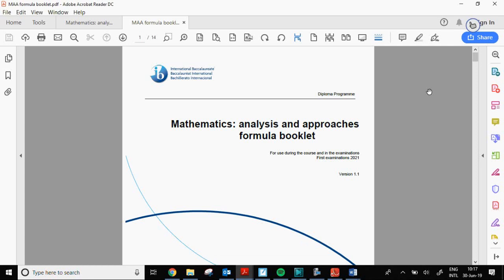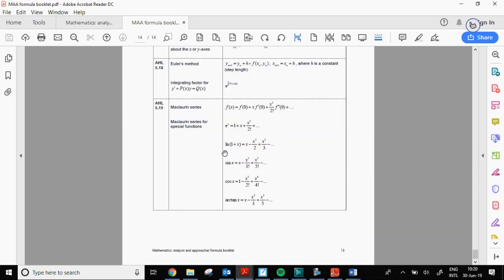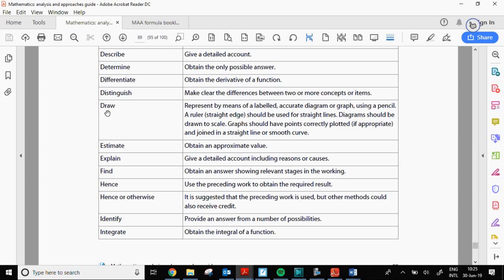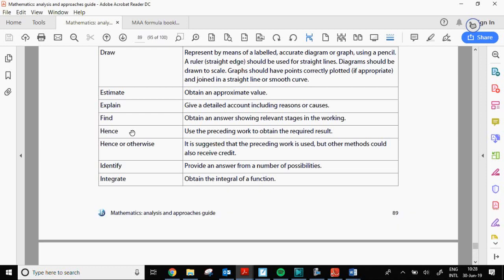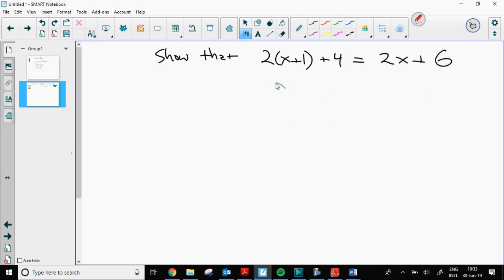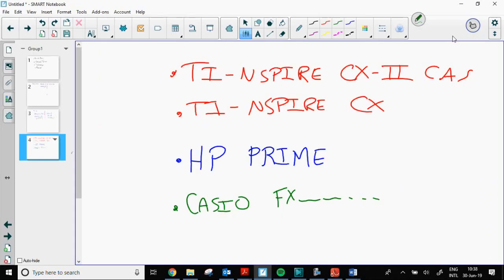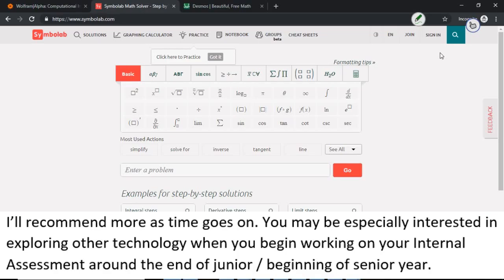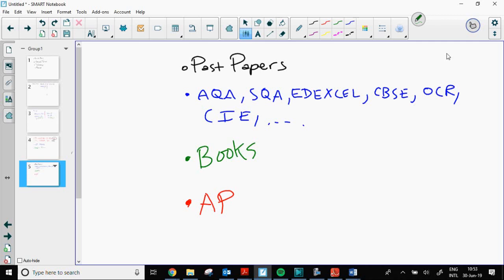Course Intro 2: Some Basic Things You Must Know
* the formula book
* IB command terms
* technology (calculators, also websites)
* how to review

After posting this, I did find some IB questions which said "determine" and the mark schemes required work to be shown. Sorry.